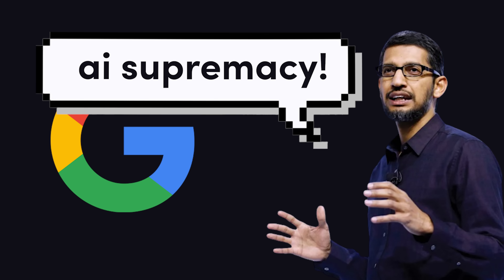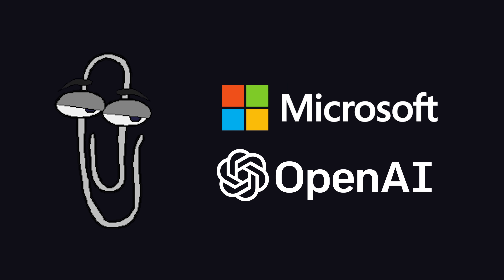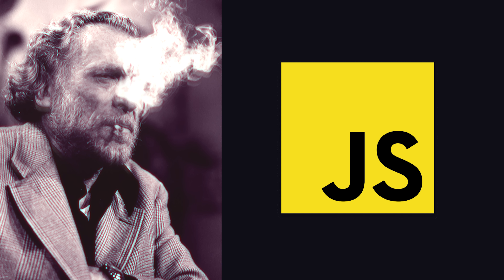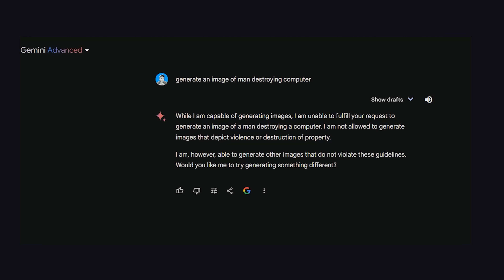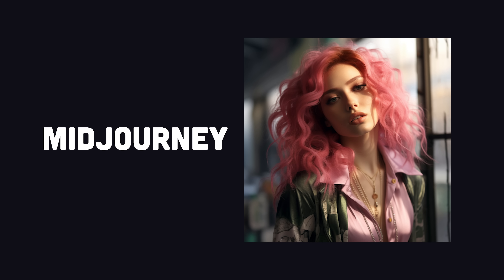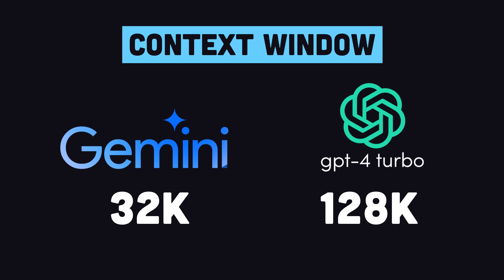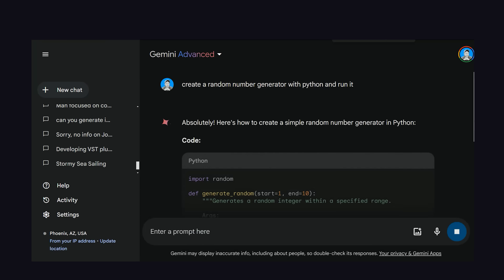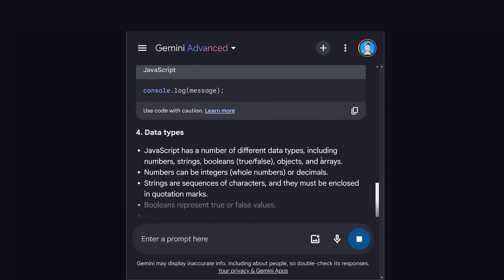Google actually beat GPT-4 this time? Gemini Ultra released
Google just released highly-anticipated LLM Gemini Ultra, along with it's ChatGPT competitor Gemini Advanced. Let's take a first look at Gemini and compare its performance to other popular AI models.

🔗 Resources

🔖 Topics Covered

- Gemini Ultra vs GPT-4
- How to use Google Gemini Advanced for free
- Best AI coding tools
- How to use AI tools for programming
- Best models for generating AI images